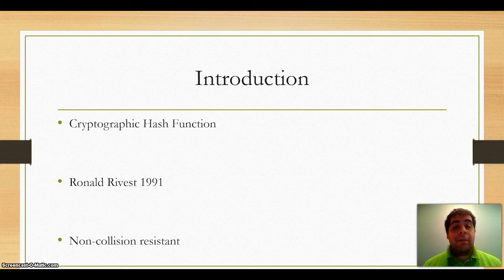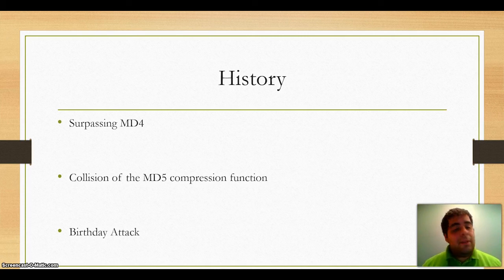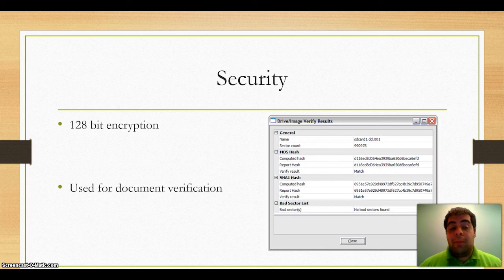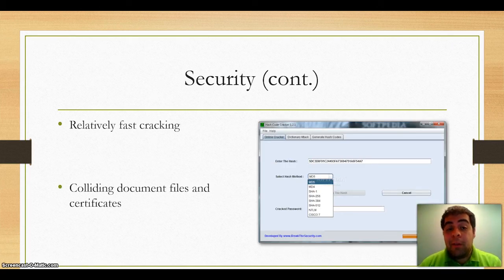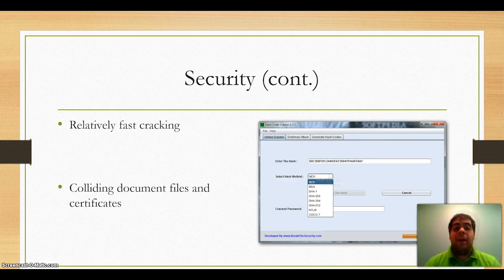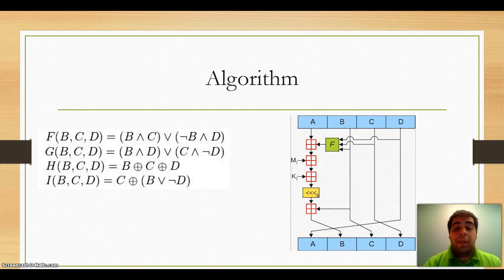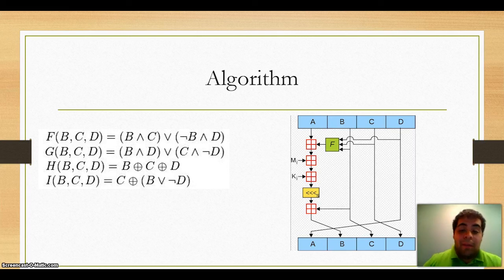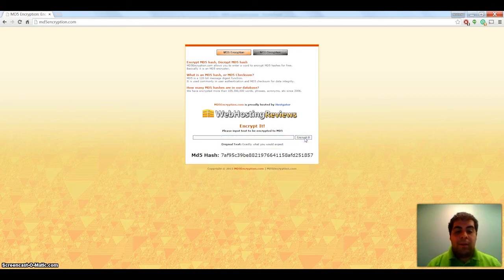EEL 4802 Digital Forensics MD5 Encryption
MD5 encryption (For educational use only)